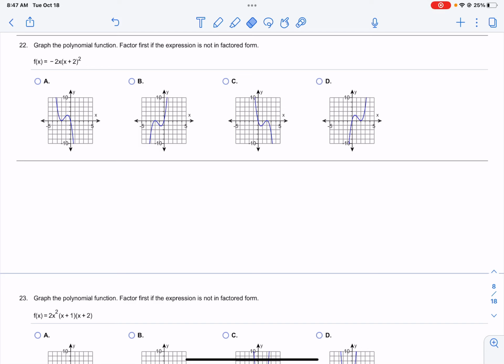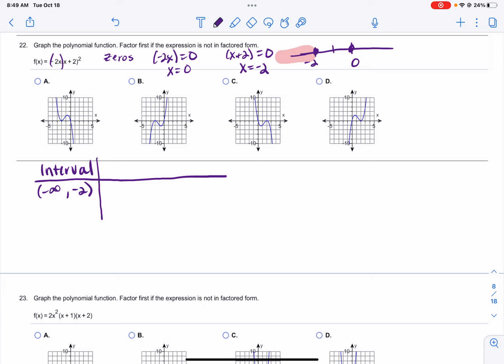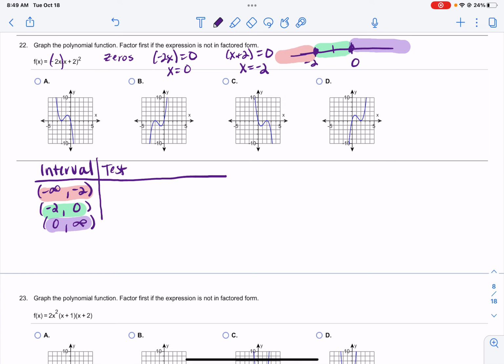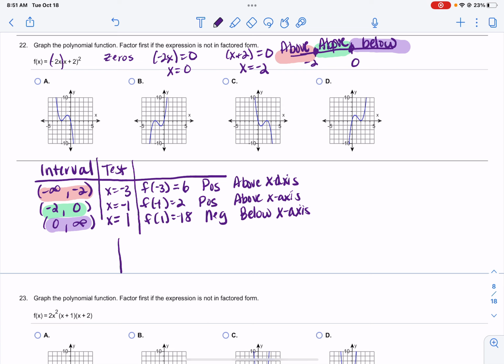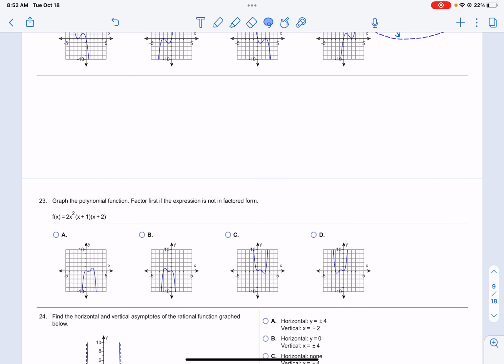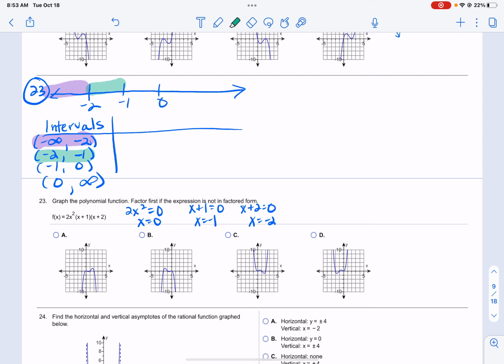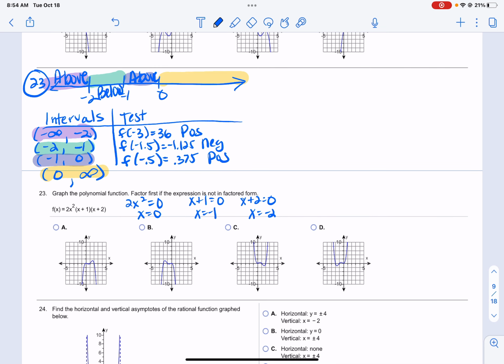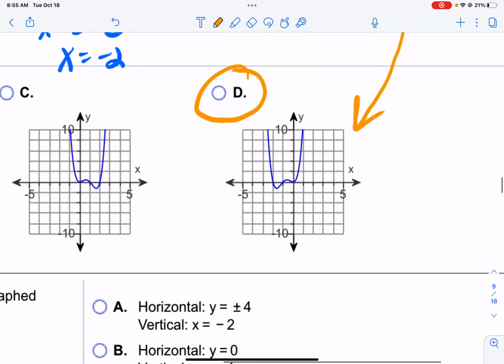MAC1105 Chapter 3 Practice Test 22-23